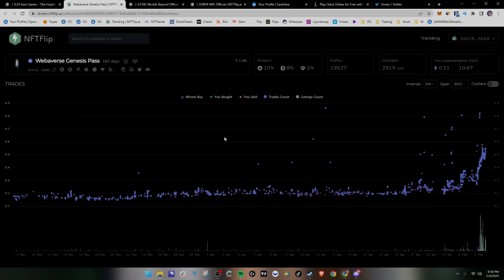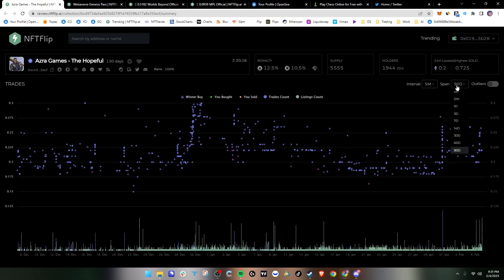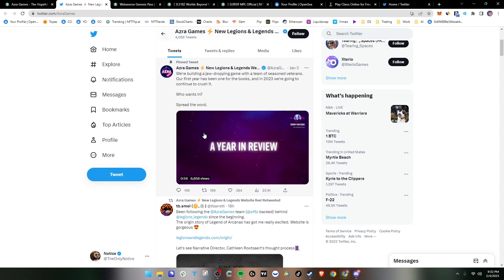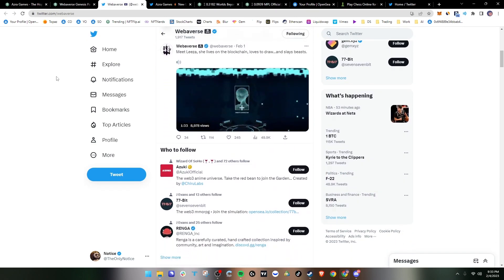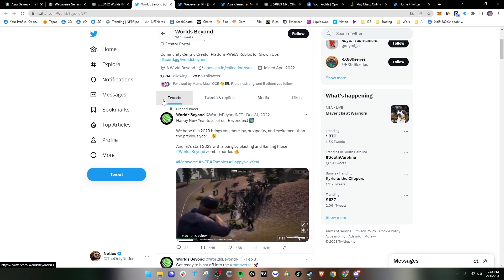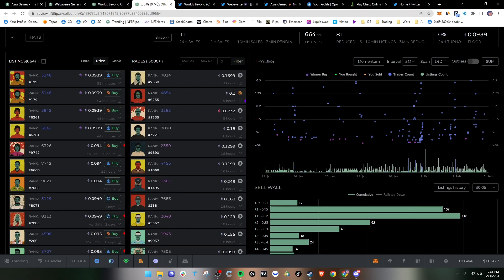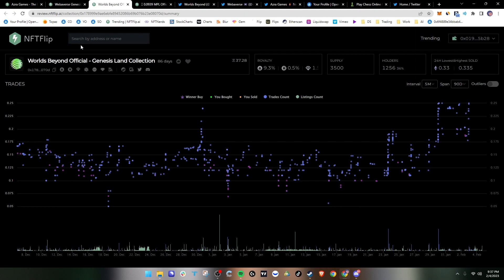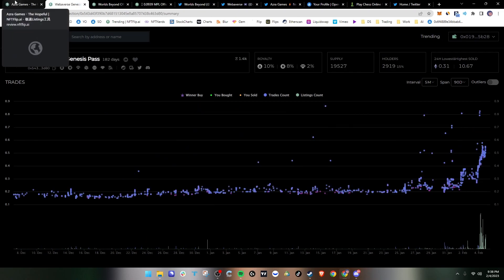How To Stop Losing Money Degening In The NFT Space - NFT Alpha w/ Notice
NFT Alpha w/ TheOnlyNotice

Magma - An exclusive club of 333 dedicated NFT enthusiasts, Artists, Launchpads & VCs.

Owned and operated by LlamaLabs

0:00 What To Look For In Good Projects
0:38 Azra Games
3:11 Webaverse
4:15 World's Beyond
5:12 MPL
7:20 Summary